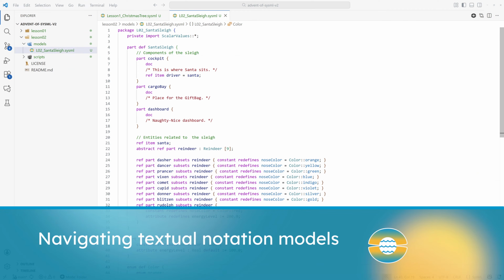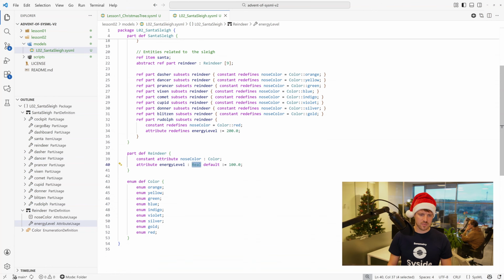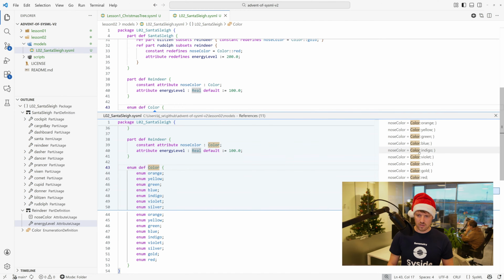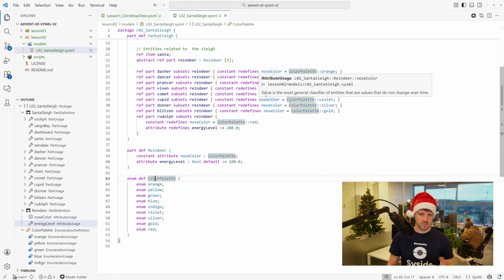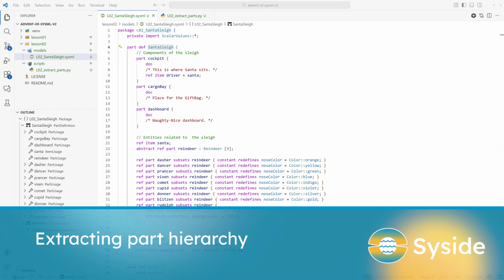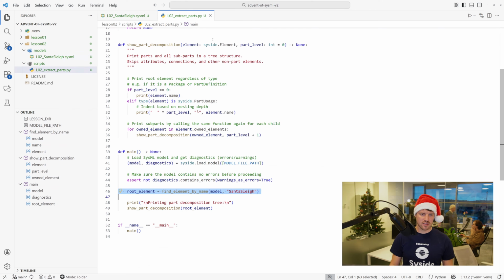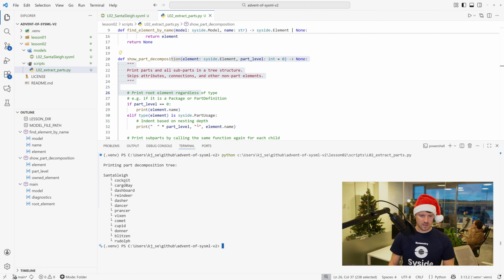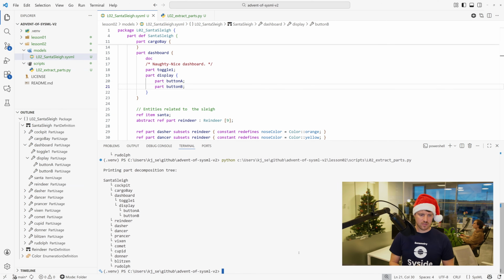Lesson 2 - Navigating textual models | Advent of SysML v2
Welcome to Day 2 of Advent of SysML v2! This video builds on the Santa's Sleigh model to introduce ways of working with textual SysML v2 notation.

In this video:
- See our Santa's Sleigh model
- Learn how to navigate textual SysML models efficiently
- Learn about Syside Automator and how to use it to extract part hierarchy

### Timestamps
0:00 Introduction
0:31 Santa's Sleigh model
1:03 Navigating textual notation models
2:25 Introduction to Syside Automator
2:50 Extracting part hierarchy
3:57 Challenge of the day